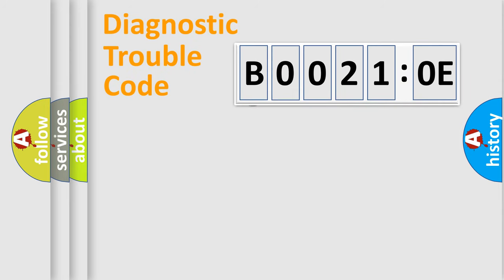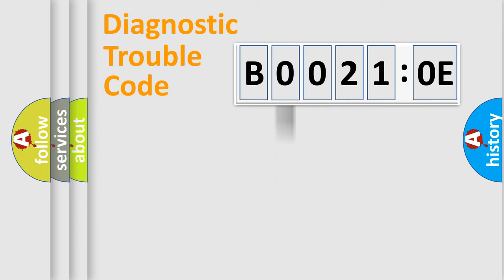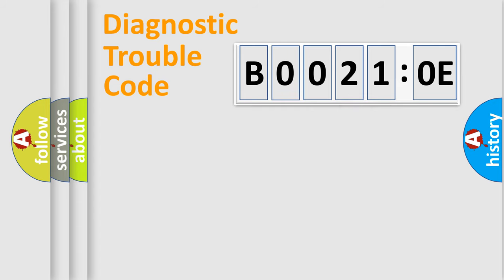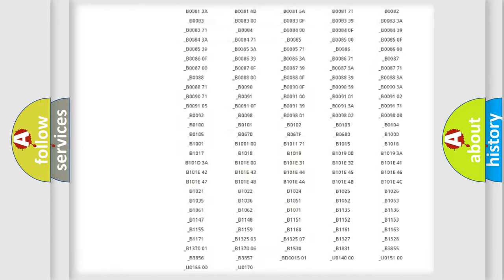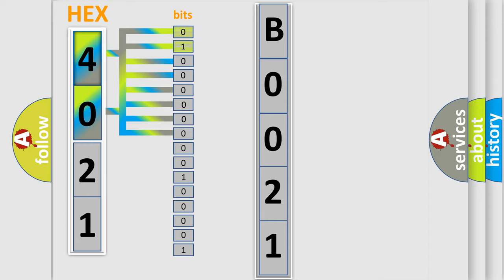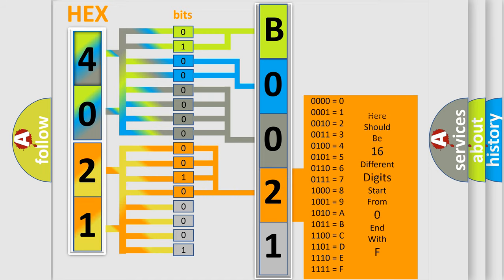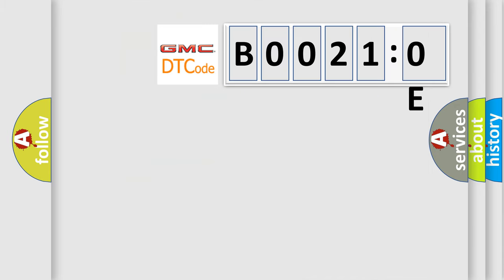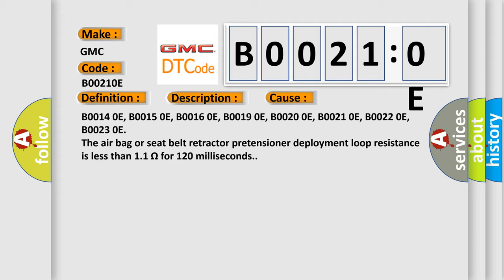DTC GMC B0021-0E Short Explanation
Contents:
0:21 Basic DTC analysis according to OBD2 protocol standard.
1:48 Insight into programming
2:58 A diagnostically understandable description of the Diagnostic Trouble Code
3:05 Basic error definition

Make:
GMC
Code:
B0021 0E
Definition:
Passenger Seat Side Air Bag Deployment Loop Resistance Below Threshold
Description:
Ignition voltage is between 9-16 V.